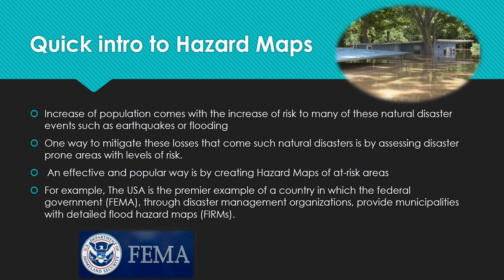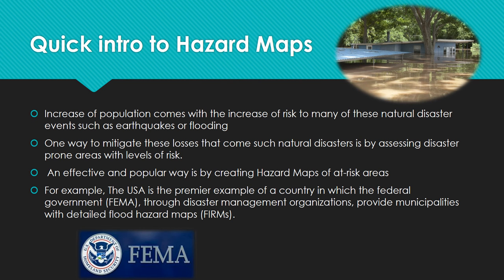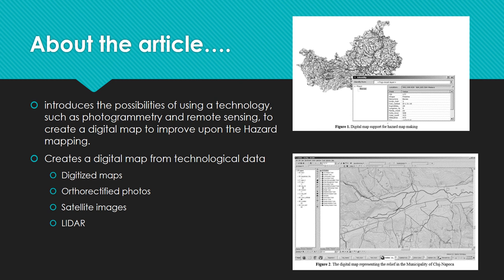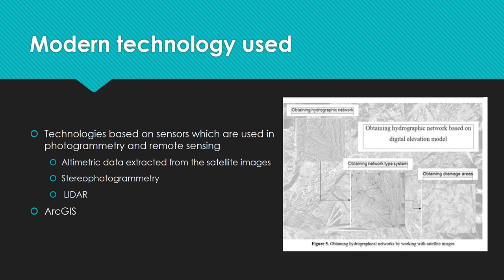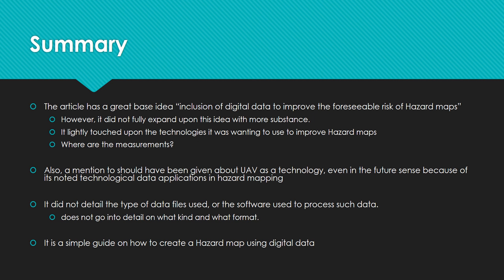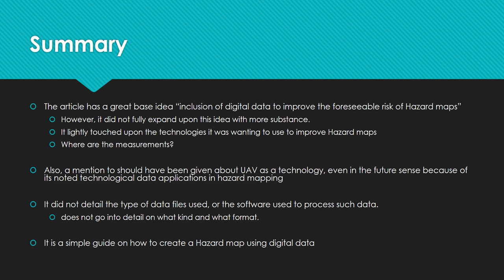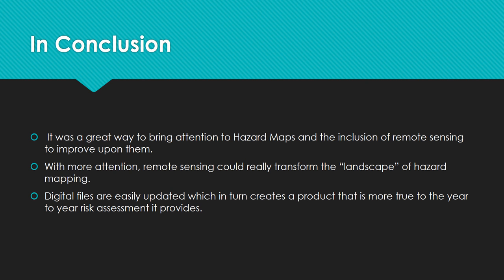THE USAGE OF TECHNOLOGIES IN TERRESTRIAL MEASUREMENTS FOR HAZARD MAPS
GSEN 5385 Lab 1
journal article review